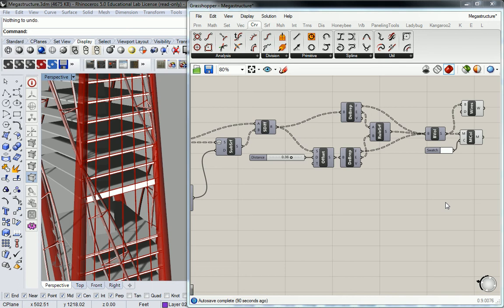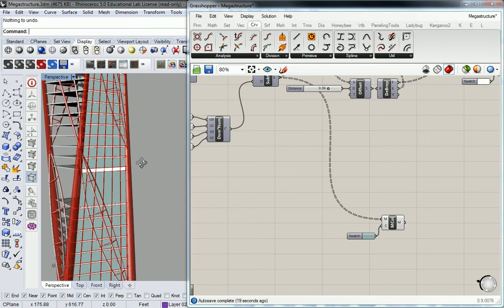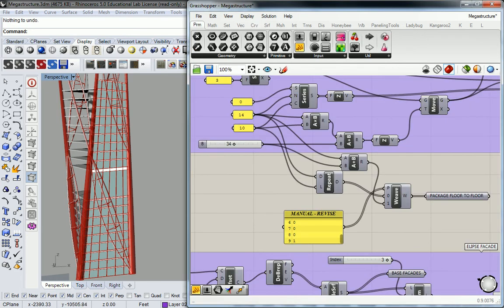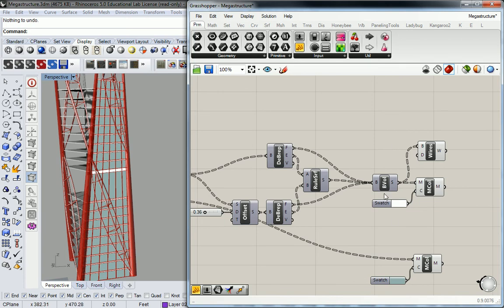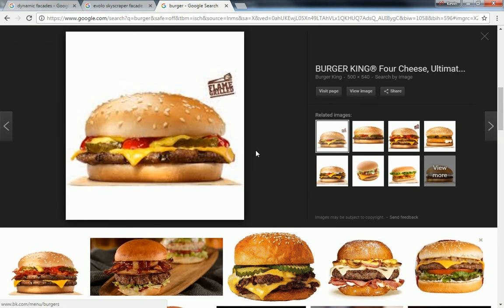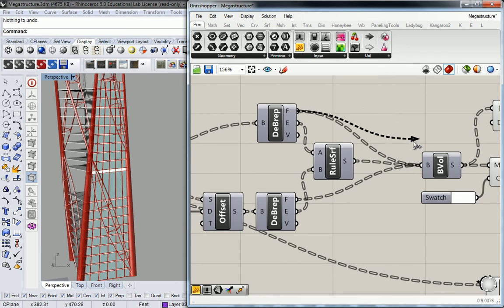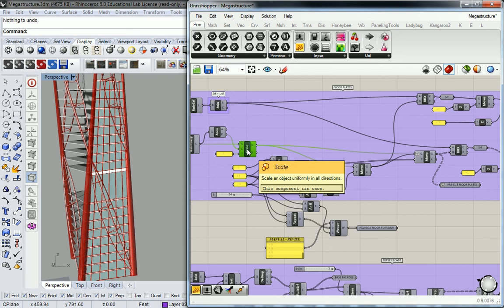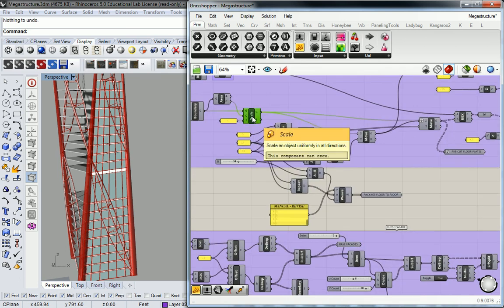97 - Grasshopper Megastructures - Random Troubleshooting of Order of Operations